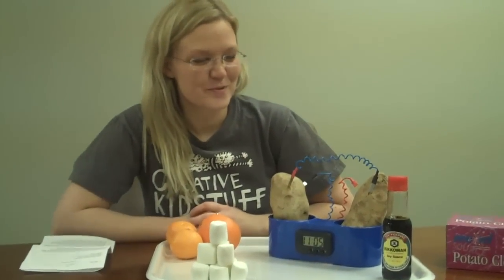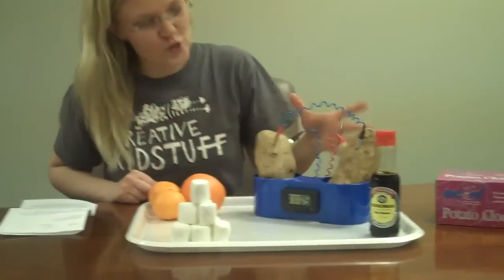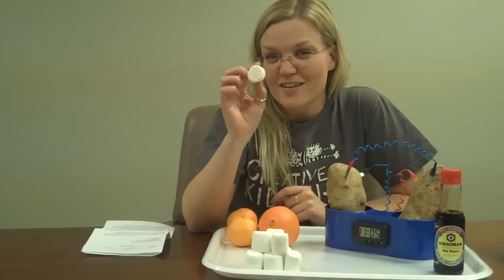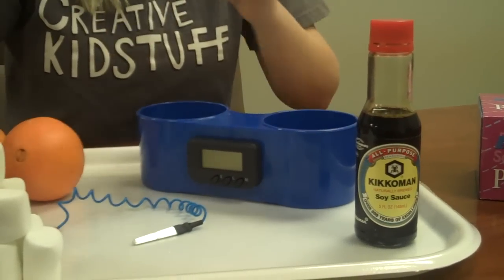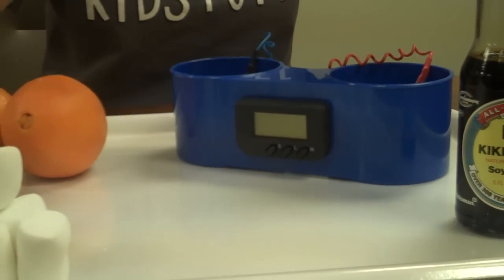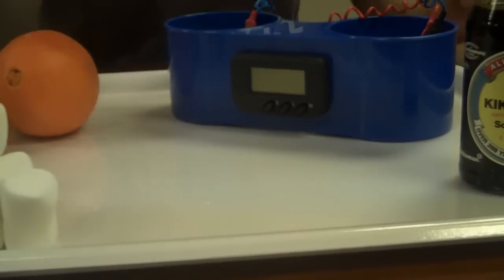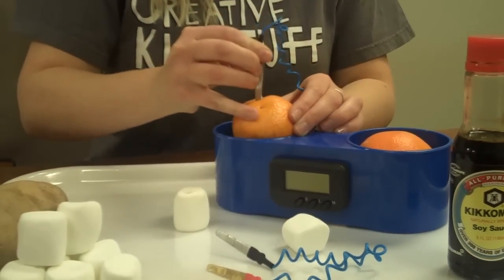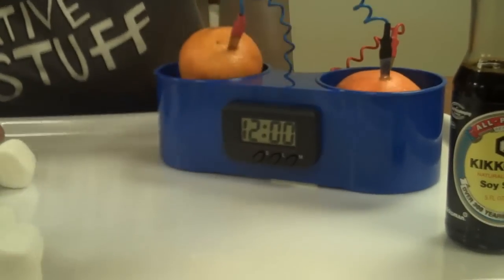Potato Clock Demo